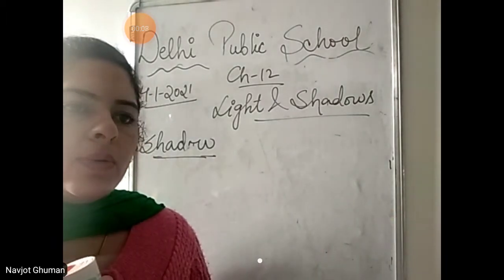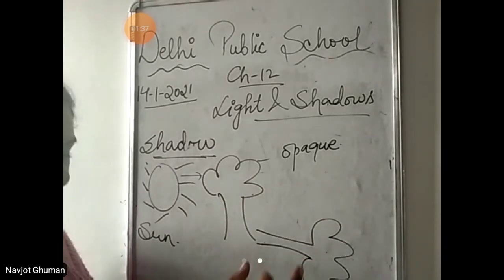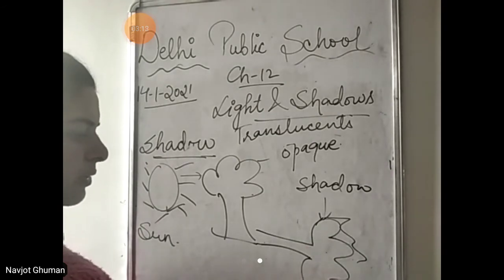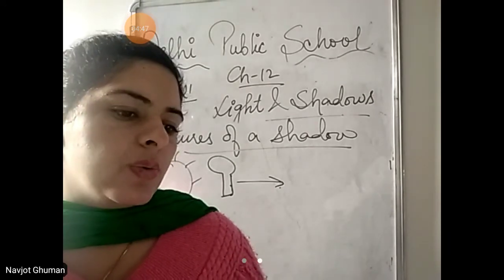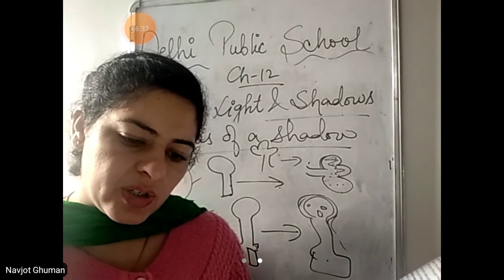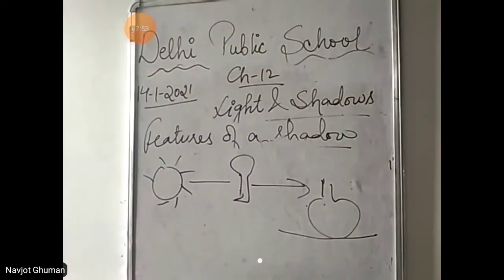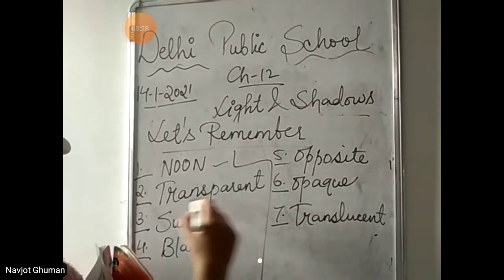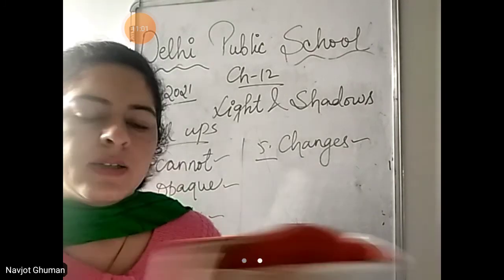14-1-2021 Science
Class 5